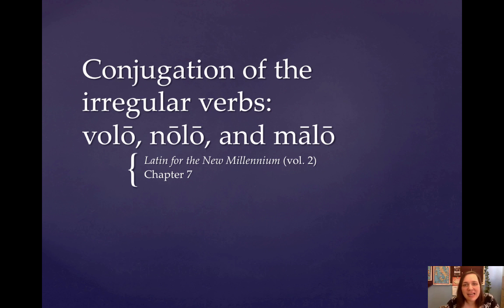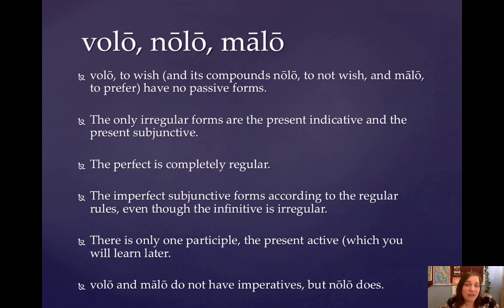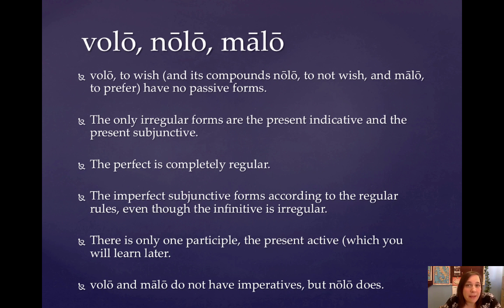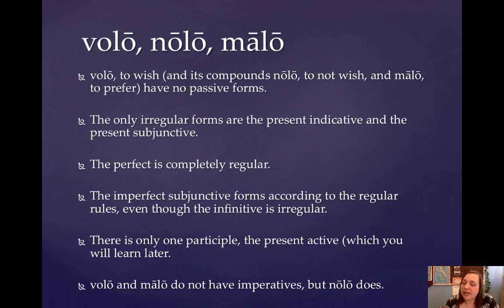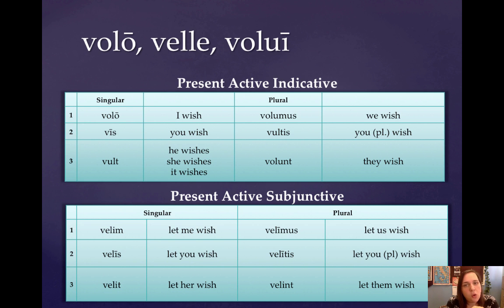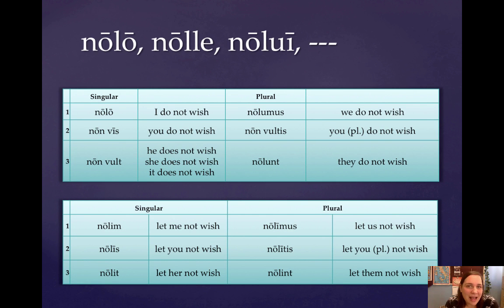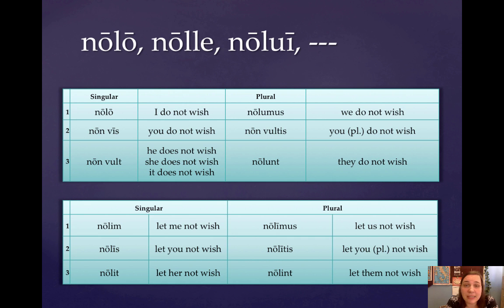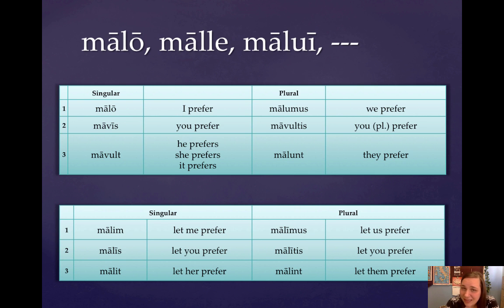Ch. 7: volo, nolo, malo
Table of Contents:

00:00 - Conjugation of the irregular verbs: volō, nōlō, and mālō
00:31 - volō, nōlō, mālō
03:50 - nōlō, nōlle, noluī
04:45 - mālō, mālle, māluī